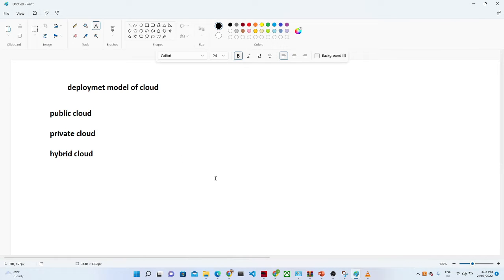Cloud Deployment Models : Public, Private and Hybrid Cloud Explained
what are the types of cloud
cloud deployment models in Cloud Computing
What is Public cloud
What is Private cloud
What is Hybrid cloud